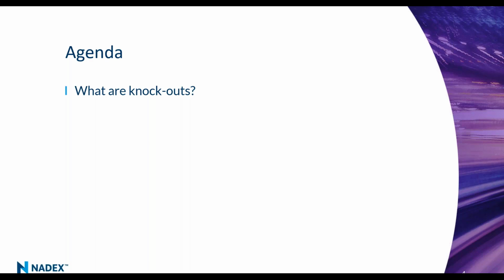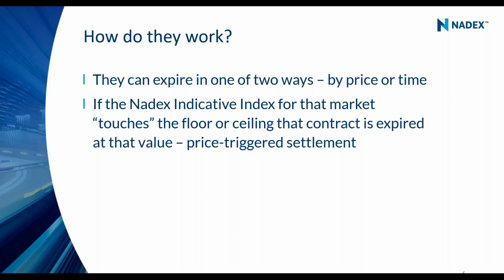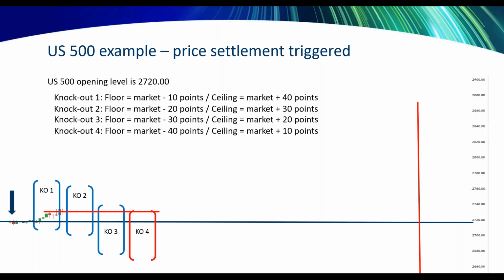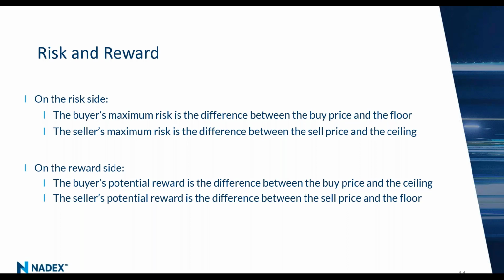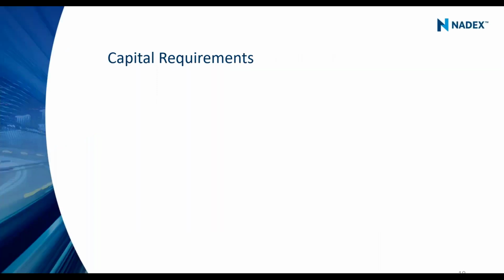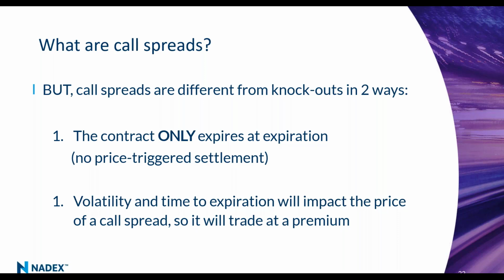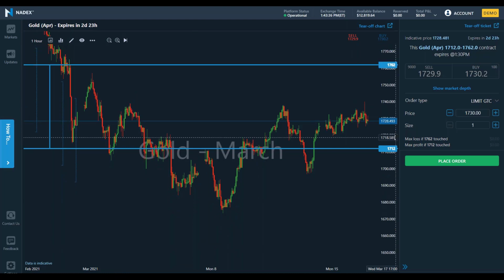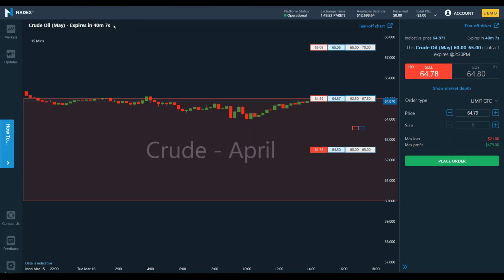Knock-Outs & Call Spreads: The Basics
Want to take a directional trade in an easy to understand, defined risk/reward environment? Todd Rich will give you the foundation you need to understand Nadex Knock-Outs and Nadex Call Spreads: what they are and how to choose which product to trade. He'll show you how to analyze and trade them on the Nadex platform, and discuss examples of each in foreign exchange pairs, commodities, and indices.